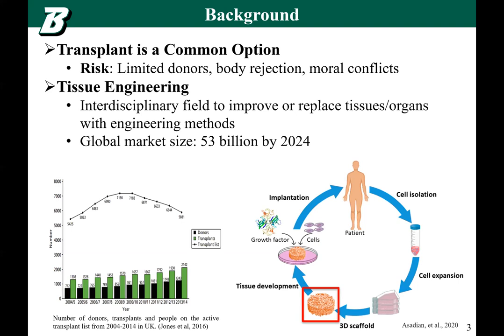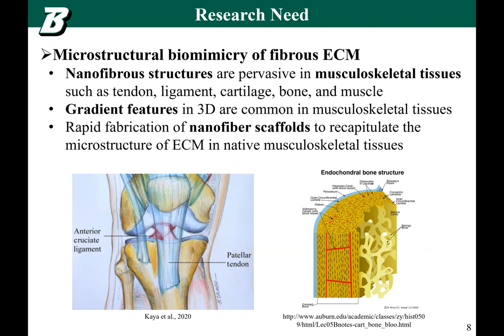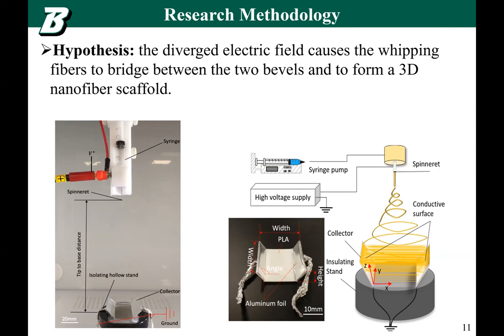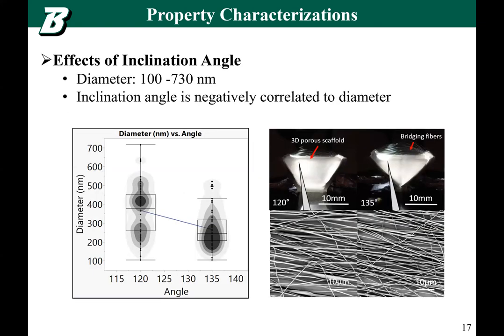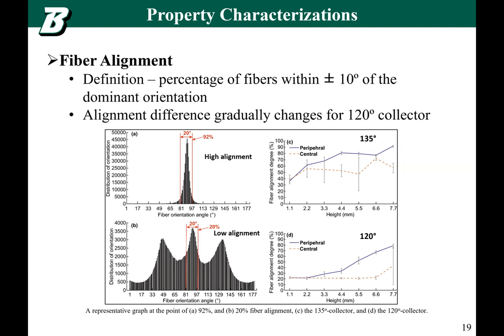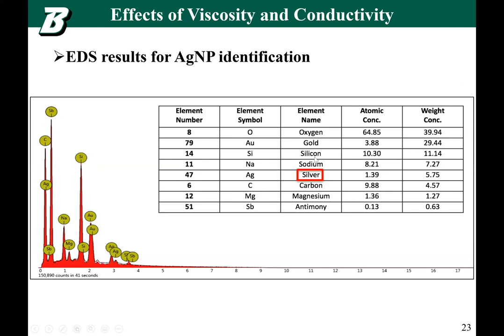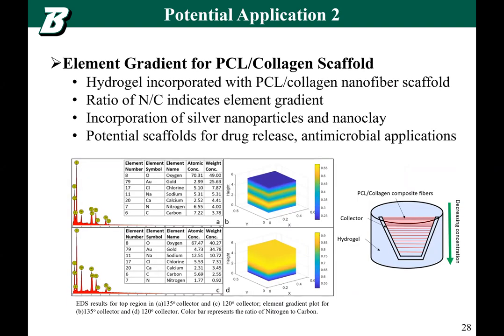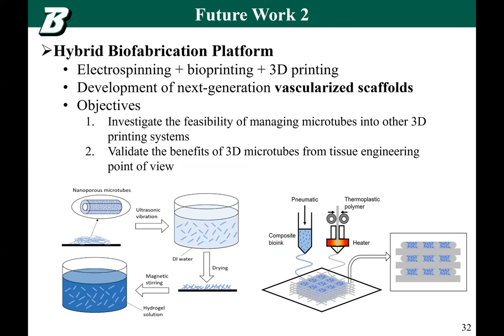Electrospinning Biomimetic Scaffolds for Tissue Engineering - Dr. Yingge Zhou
“Electrospinning Biomimetic Scaffolds for Tissue Engineering”
Yingge Zhou, Ph.D., Assistant Professor
Department of Systems Science and Industrial Engineering
Thomas J. Watson College of Engineering and Applied Science Binghamton University, State University of New York, Binghamton, NY 13902

Tissue engineering aims to replace dysfunctional tissues or organs with in vitro generated biological equivalents. To optimize the cell behavior and tissue formation, it is critical to provide a biomimetic cell microenvironment. There are two research gaps needed to be addressed to recapitulate the native tissue microenvironment. First, scaffolds need to provide microscale physical cues which have architectural topology similar to extracellular matrix (ECM). Second, there should be sufficient blood supply to deliver oxygen and nutrients in tissue-engineered constructs. This research presents novel electrospinning strategies to address these two challenges. The first subtopic focuses on a divergence electrospinning system for fabricating three-dimensional (3D) scaffolds comprising of aligned nanofibers with tunable heterogeneous microstructure and macroscopic geometry. In this system, the symmetrically diverged electric field induced a fiber bridging effect between two grounded conductive bevels and led to a rapid self-assembly of a highly aligned 3D nanofiber scaffold. Factorial experiments revealed that the inclination angle and the length-to-width ratio influenced the electric field distribution and fiber density gradients. The scaffolds provided 3D topographical cues to promote human fibroblast cell adhesion, proliferation, and morphogenesis, thus showed great potential for musculoskeletal tissue engineering. The second subtopic focuses on a core/sheath wet electrospinning system to fabricate biocompatible nanoporous microtubes which closely resemble fenestrated capillaries. With higher surface-to-volume ratio and pores that will allow larger molecules through, the microtubes can be incorporated to hydrogel scaffolds and function as capillary network. This study is among the first attempts to create artificial capillary networks through biofabrication techniques. Future research directions include mechanism studies on material-process-performance relationships of these electrospinning techniques and development of hybrid biofabrication technologies.

Yingge Zhou received his Ph.D. in the Department of Industrial, Manufacturing & Systems Engineering (IMSE) at Texas Tech University in 2020. He earned his B.S. in Mechanical Engineering and Business Administration at Xiangtan University, China, in 2014, and his Master’s degree in Industrial Engineering from Texas Tech University in 2016. His current research focuses on microfabrication and hybrid manufacturing of 3D biomimetic architecture for biomedical applications. He made a major contribution to developing an innovative electrospinning strategy that induces rapid assembly of aligned 3D nanofiber scaffolds which create a biomimetic environment to facilitate cell morphogenesis. He also conducted pioneering work on the integration of silver nanoparticles and microcurrent for antimicrobial ultrafiltration membranes. His most recent work focuses on rapid fabrication of nanoporous microtubes as artificial capillary vessels for tissue engineering. He has published more than twenty refereed journal papers and conference papers. His teaching interests include Manufacturing Systems, Additive Manufacturing Processes & Systems, and Biomedical Design and Manufacturing. He is a member of IISE and ASME.